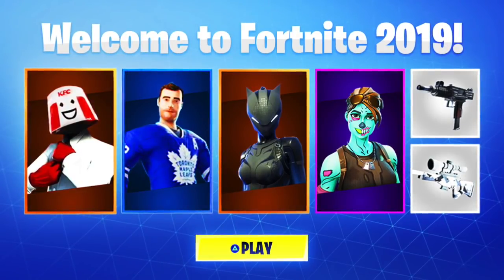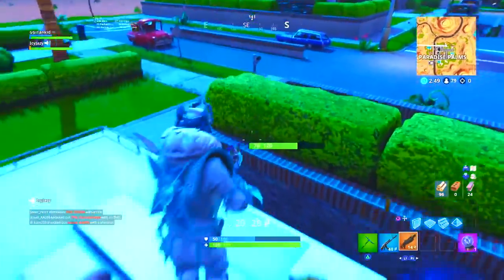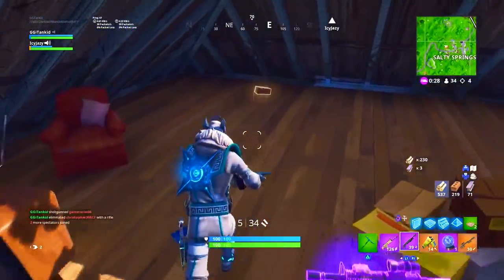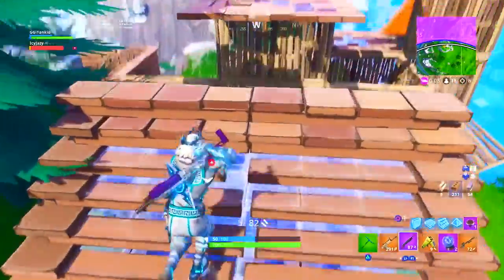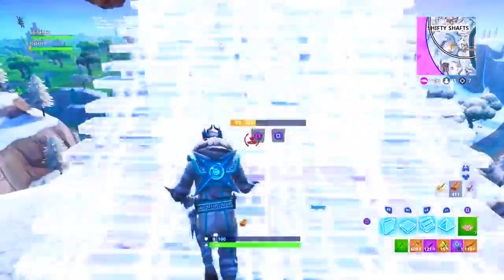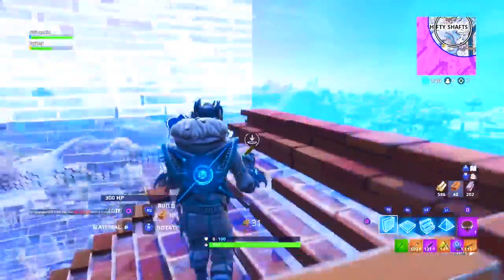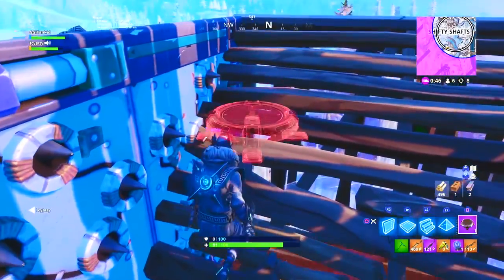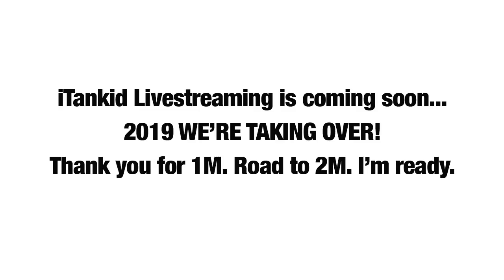Welcome to Fortnite Battle Royale!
Welcome to Fortnite Battle Royale! What Happens in Fortnite 2019...
😎Support a creator code: iTankidYT